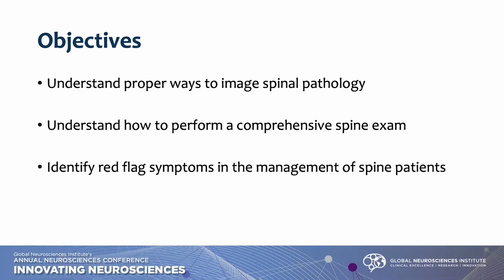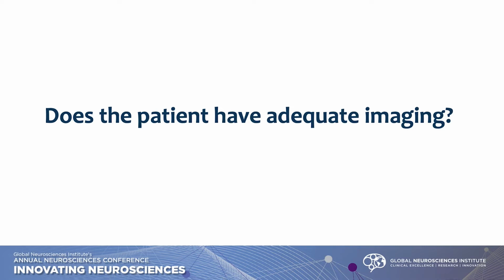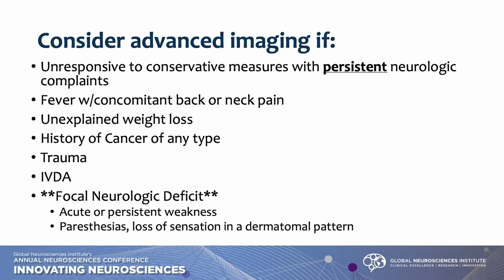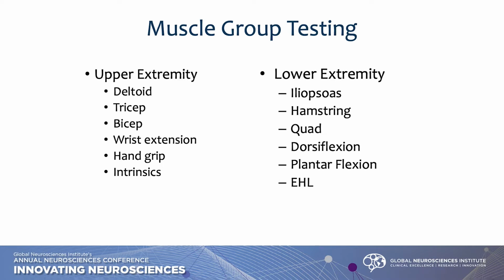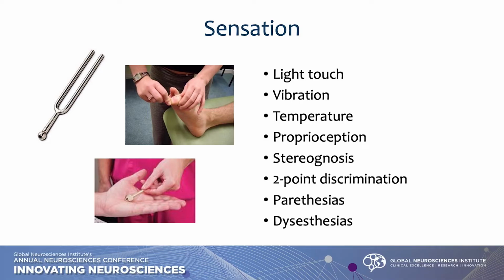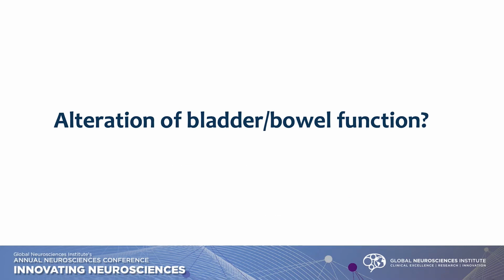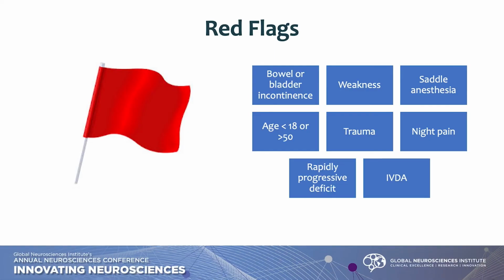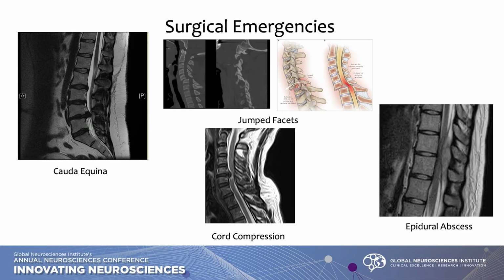Comprehensive Spine Exam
Global Neurosciences Institute's Annual Neurosciences Conference
November 12, 2021
Danielle Brown, PA-C and Randy Faber, PA-C